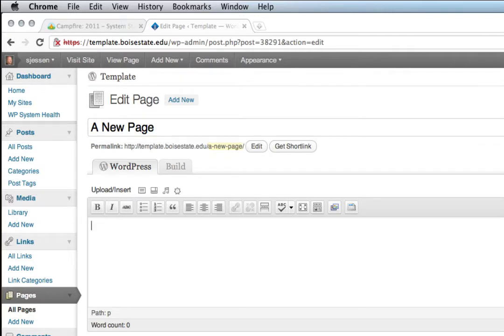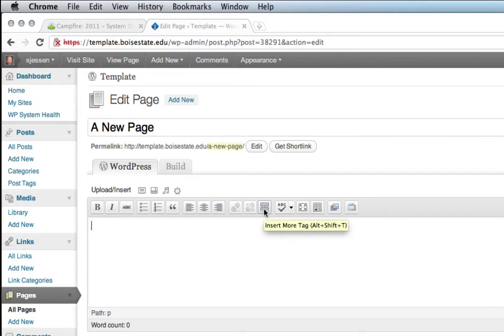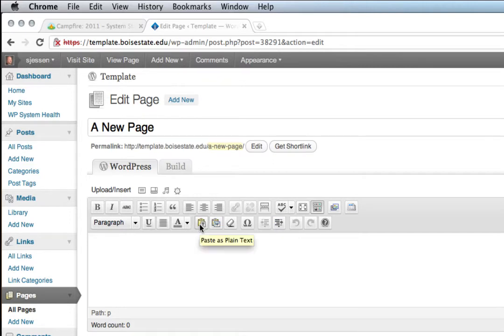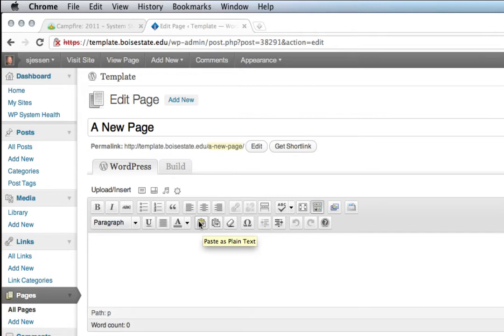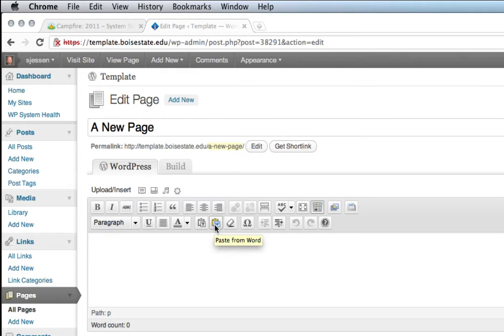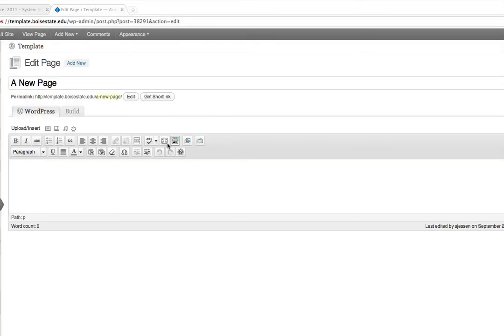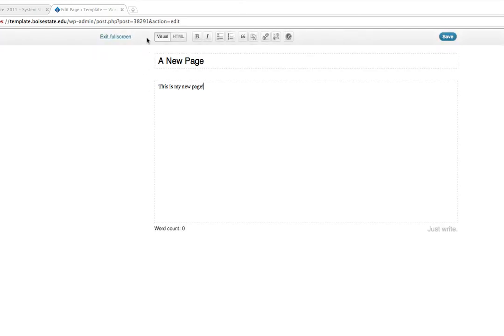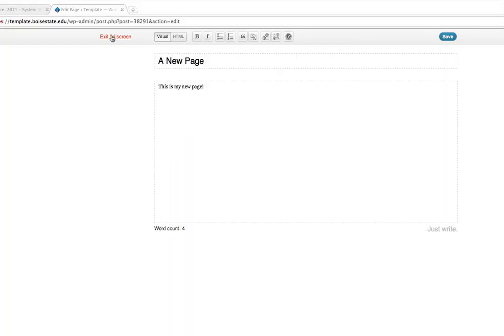The WordPress Editor Toolbar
Brief look at key features of the WordPress editor toolbar.